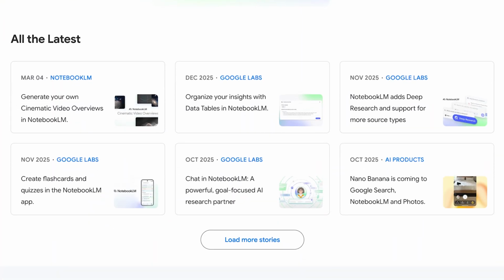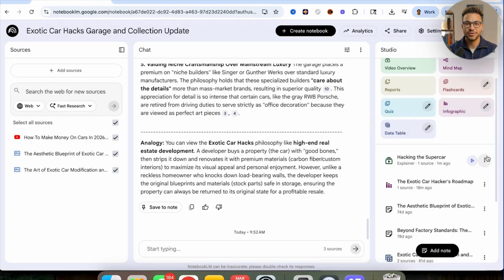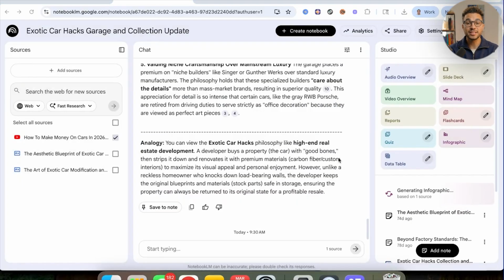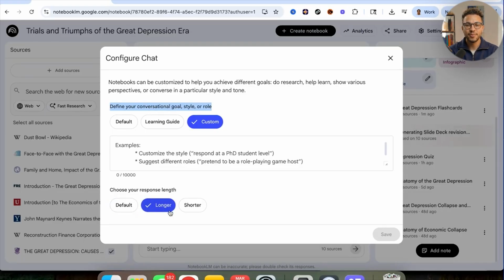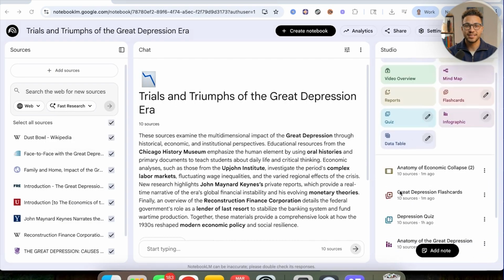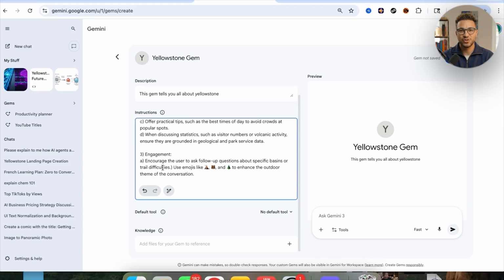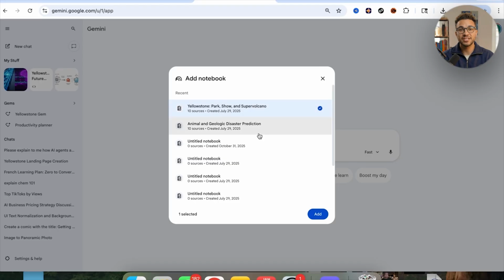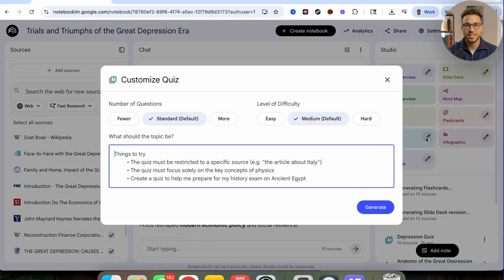Google’s NotebookLM Launched 5 NEW Features For FREE 🤯 (NEW USE CASES)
This video shows you 5 new Google NotebookLM updates that just released. If you want to learn how to use NotebookLM like a pro in 2026 this video is for you.